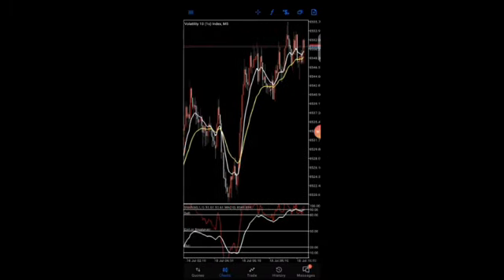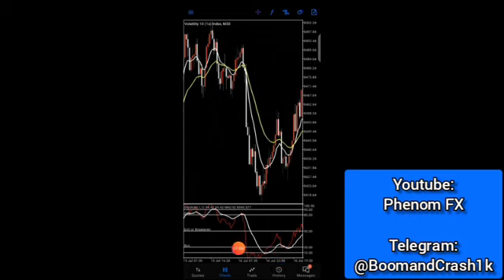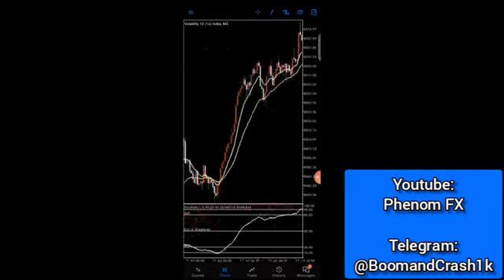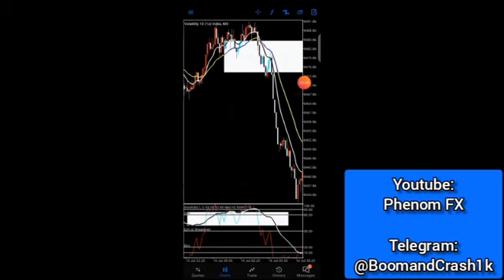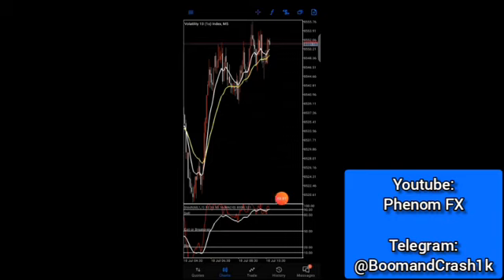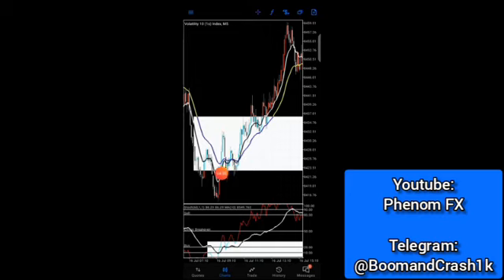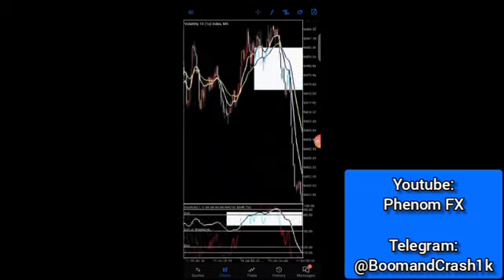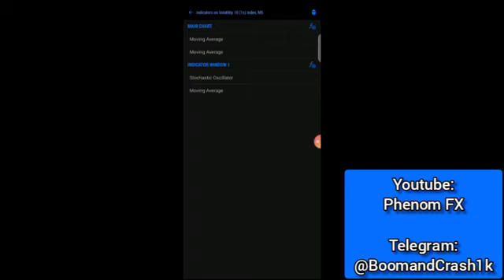Grow your SMALL account😱 $20 to $200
PLEASE MAKE SURE TO:
- Share to your friends they might make money with our stratagy |🔥

If you want to get the robot for free:
1. Refer 3 of your friends or members to buy the robot
2. Show proof to seller/administrator
3. You will be rewarded with a Derive trading robot without any discount but for free!